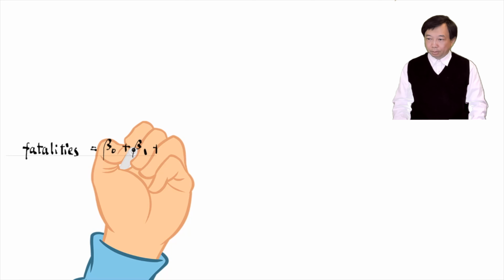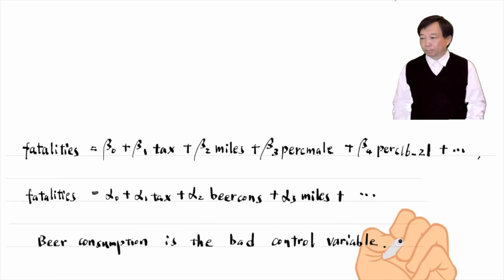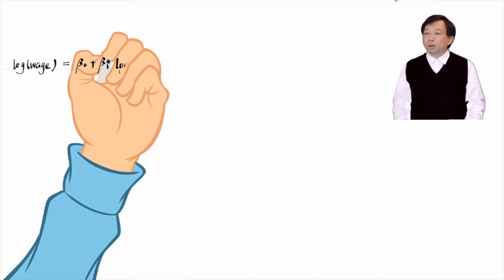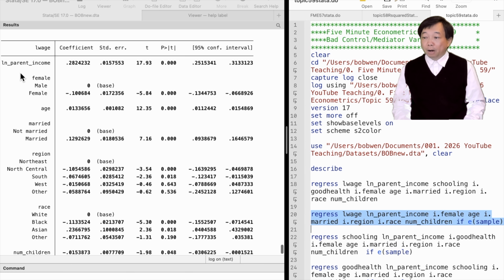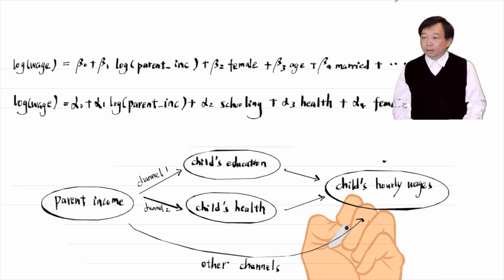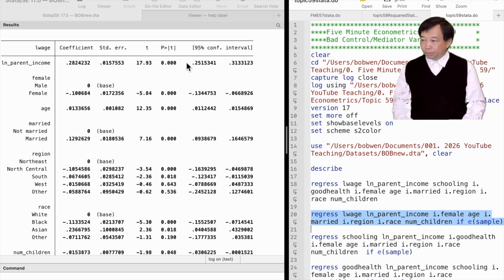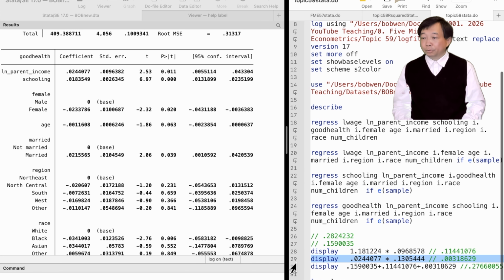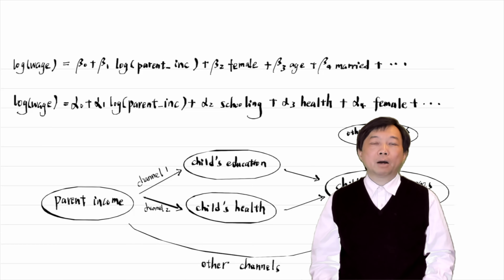What is Bad Control Variable? Bad Control or Mediator Variable? |【Five Minute Econometrics】Topic 59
00:31 Bad Control Variable
02:49 Mediator Variable

Topic 59: What is Bad Control Variable? Bad Control or Mediator Variable?

Hi, I am Bob. Welcome back to the Five Minute Econometrics. Today, we will examine the case of bad control variables in the model. The bad control problem is also known as the over-controlling problem. Sometimes they are redundant and should be dropped. Sometimes, they are helpful in the decomposition of a total effect into several channels.

1. Solutions to Microeconomics Theory and Applications with Calculus 5th Edition,
2. Solutions to Introductory Econometrics A Modern Approach 7th Edition,
3. Introductory Stata (2022), and
4. Introductory Microeconomics (2022).